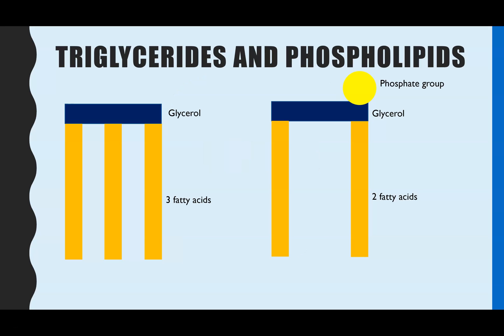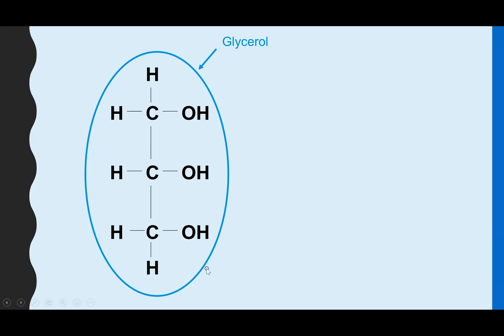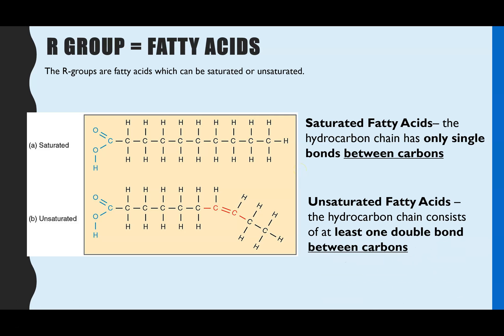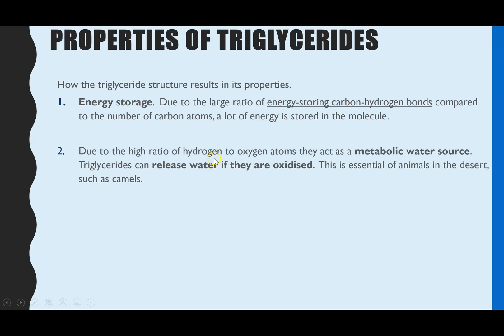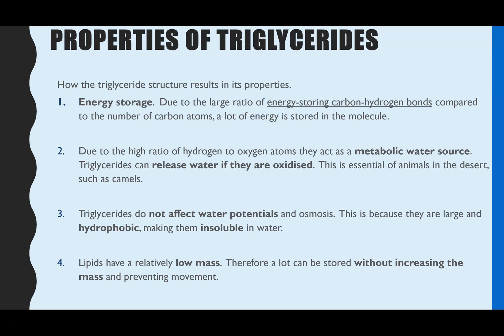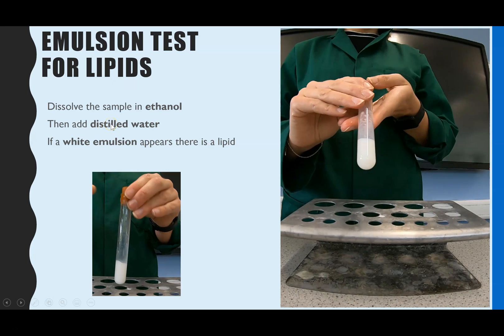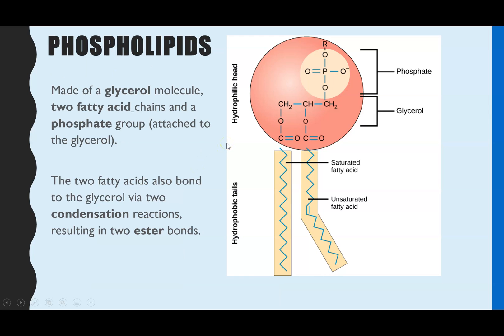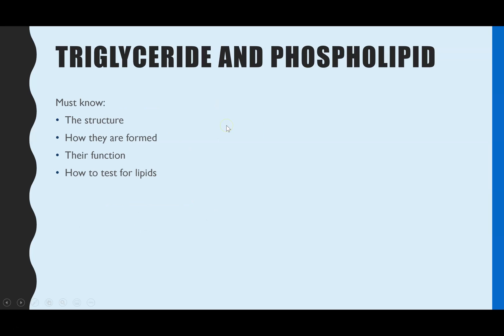TRIGLYCERIDE and PHOSPHOLIPID structure and function for A-level Biology. Includes EMULSION test.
Watch this video to learn or revise lipids at A-level.  I go through the structure, formation, function and test for triglycerides and phospholipids.  It also includes the difference between saturated and unsaturated fatty acids.